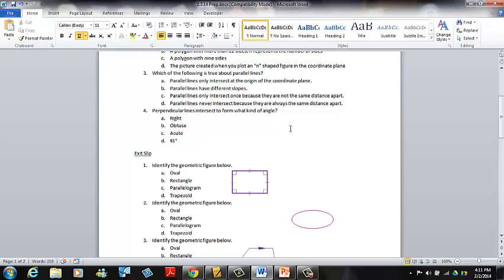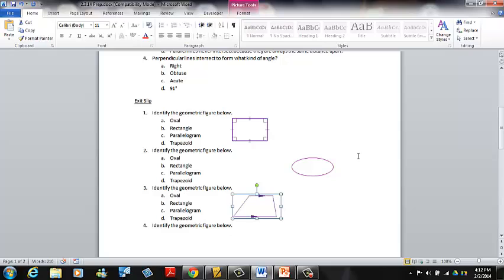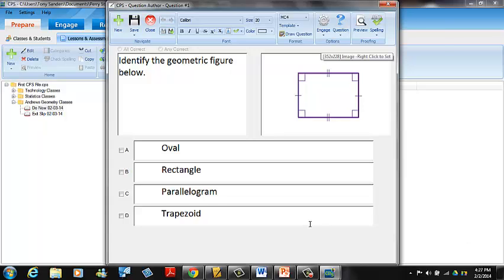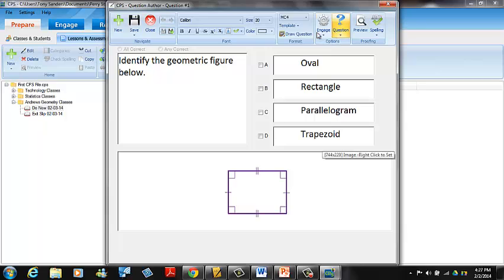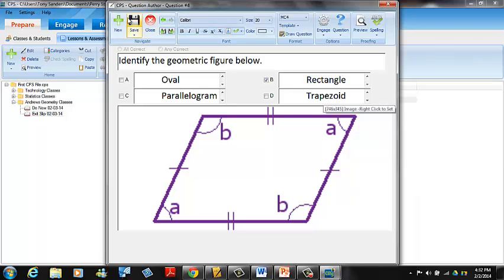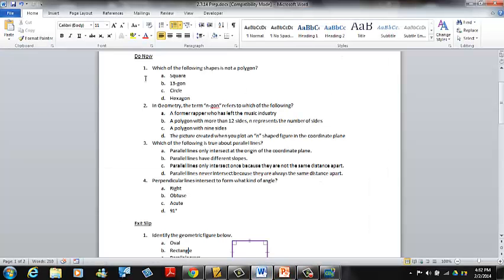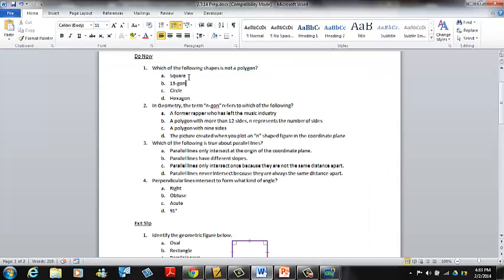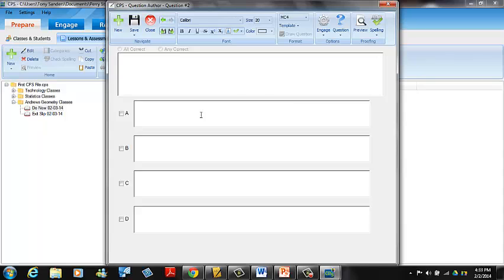CPS Clickers How to Create Lessons and Quizzes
This is an instructional video for the eInstruction CPS software program, affectionately known as "clicker" software.